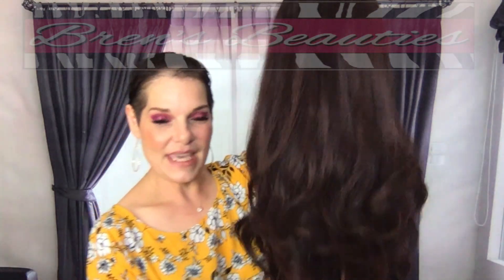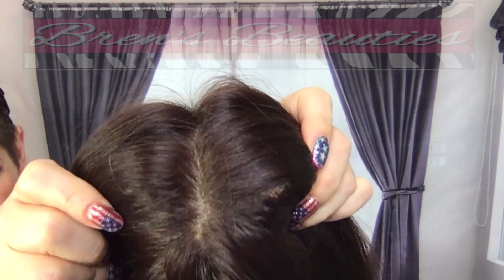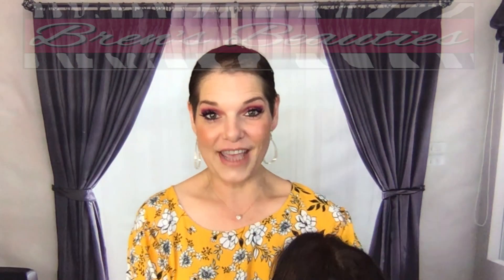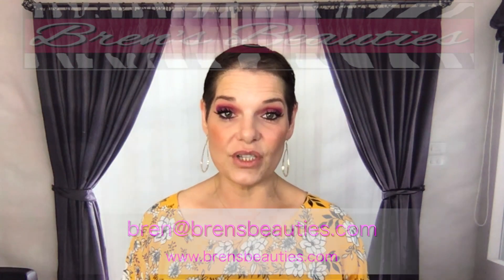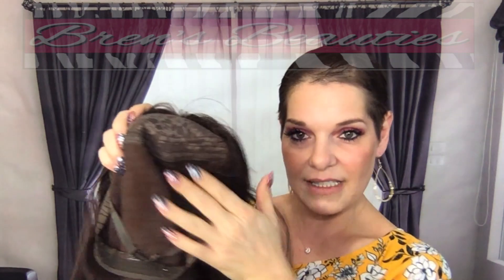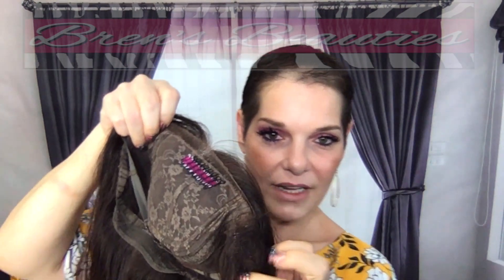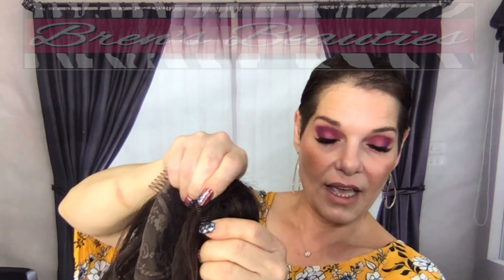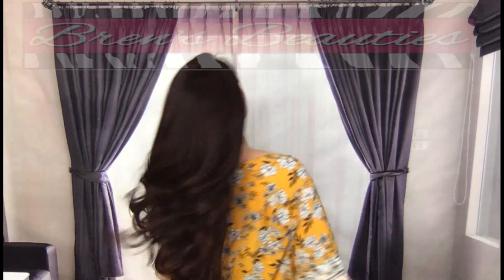Bren's Beauties | Human Hair Wig | Francesca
Thank you for joining me! To purchase this piece and others, please visit

I have a team I use for cuts and colors. If you've purchased a piece and live in the DFW area you're more than welcome to make an appointment with our stylist for further customization.